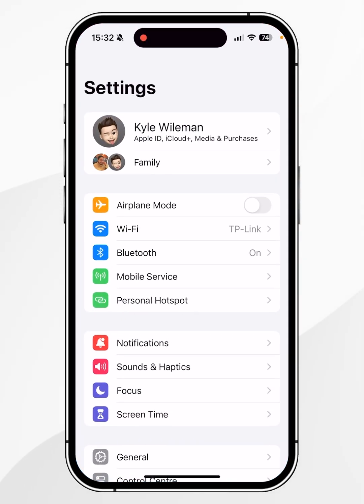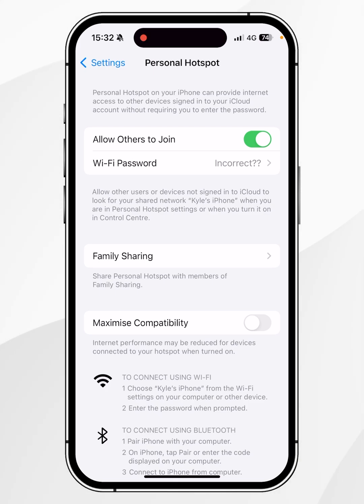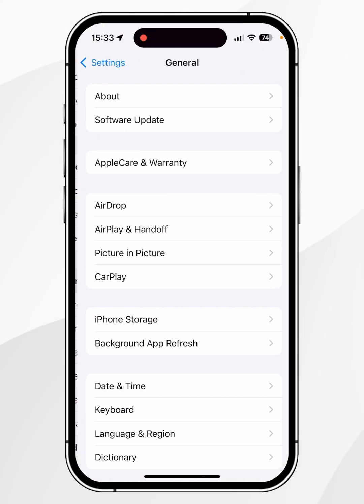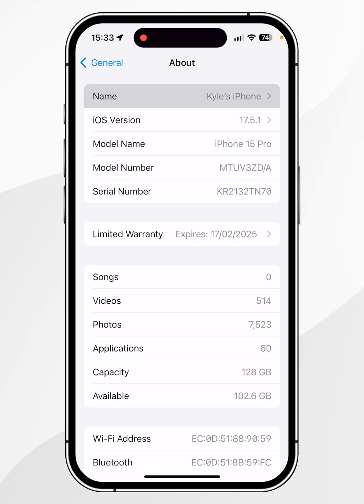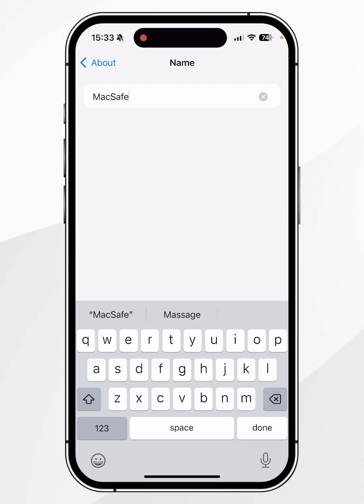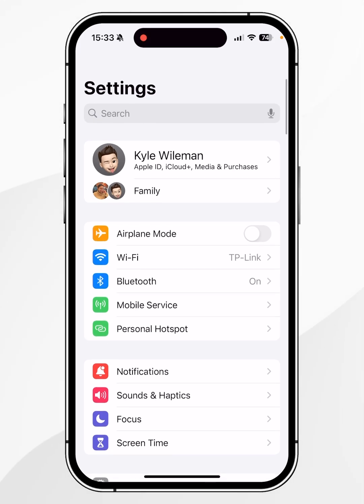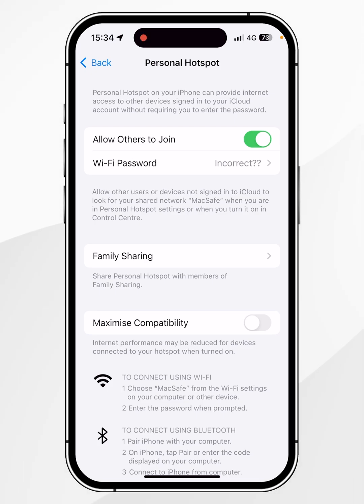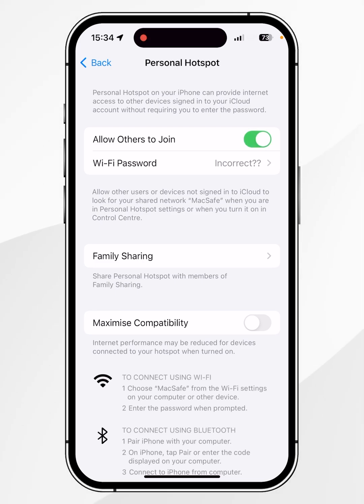📱 How To Change Hotspot Name on iPhone!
Today, you will successfully learn how to change the name of your hotspot on your iPhone when other devices try to connect. Just bare in mind that you cannot change the note of the hotspot without changing the name of your iPhone device.